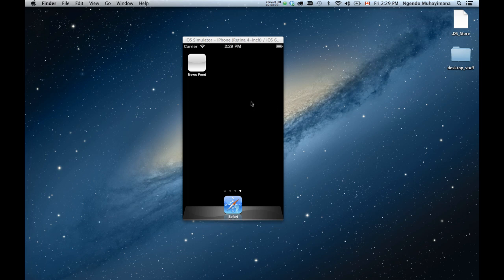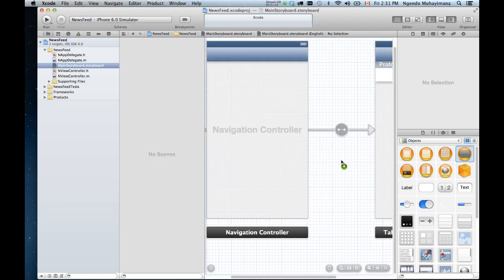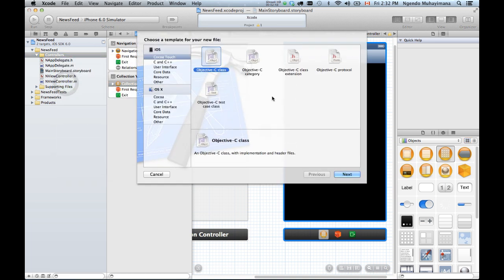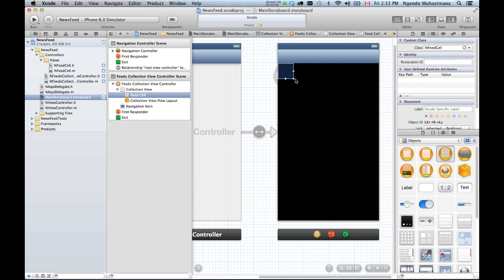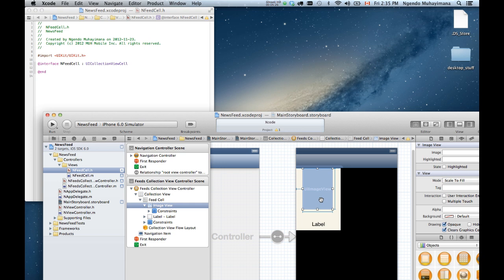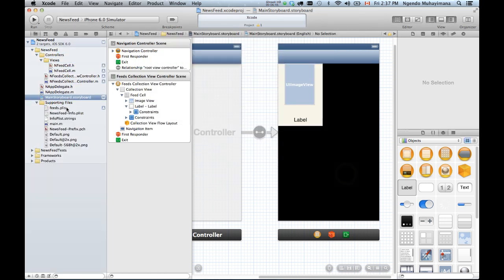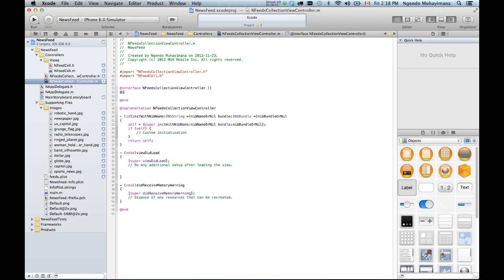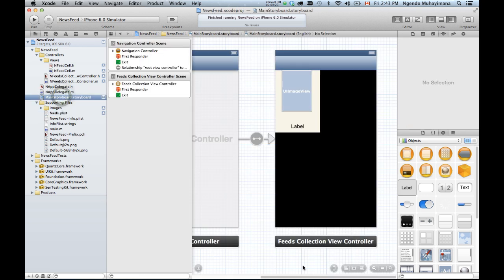ios sdk 6 UIcollectionViewController storyboard tutorial part 1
Create a rss feed reader, parser the xml and diplay the content in UIcollectonViewController